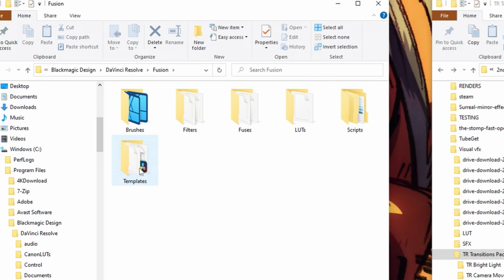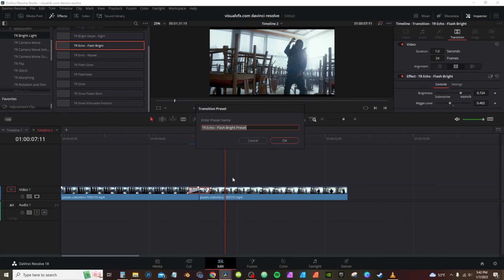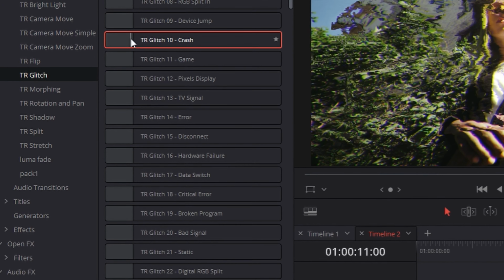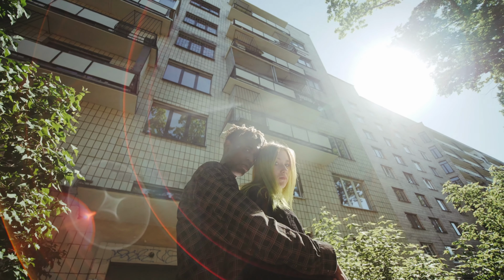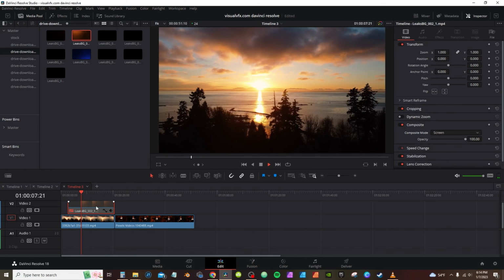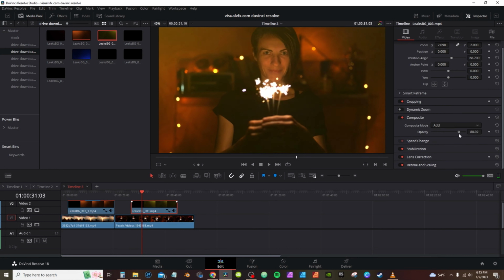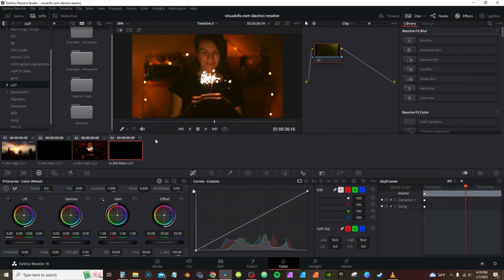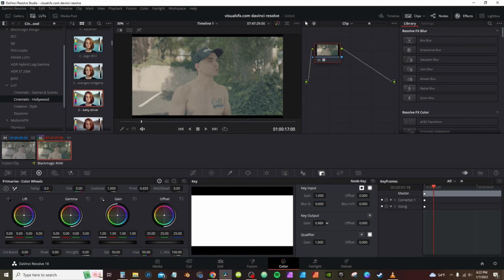VisualVFX All In One BUNDLE! | Davinci Resolve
In this video, I go over the VisualVFX All-In-One Bundle.
Check out VisualVFX here:
⭐Amazon links
Blackmagic Design Davinci Resolve Speed Editor
Black Magic Design Davinci Resolve Editor Keyboard
Blackmagic Design DaVinci Resolve Studio
+ 2 MONTHS FREE! (Artlist)*
🔥🔥The BEST Effects; Transitions & Titles for Resolve? MotionVFX!*🔥🔥